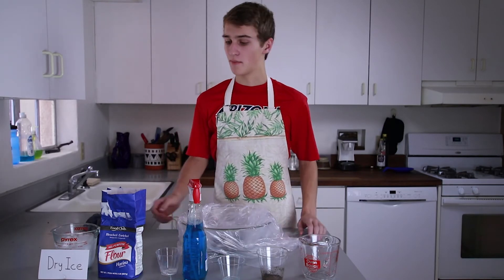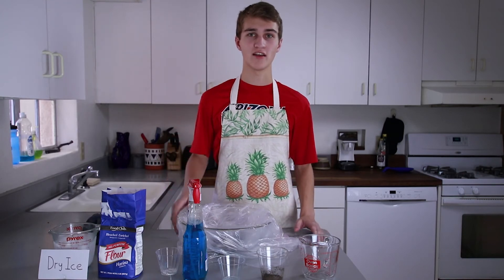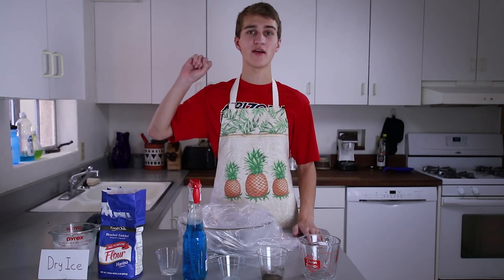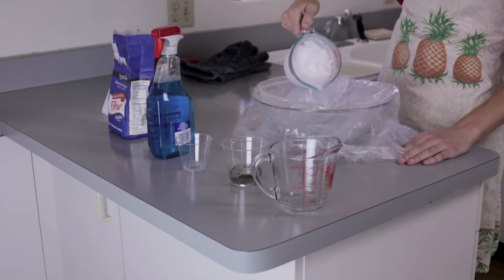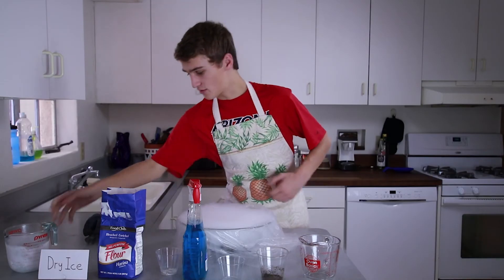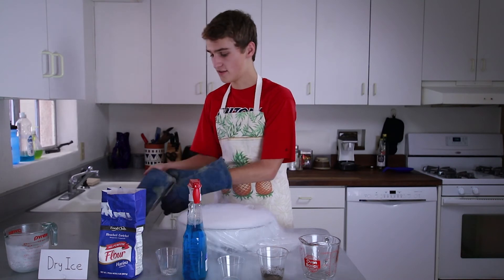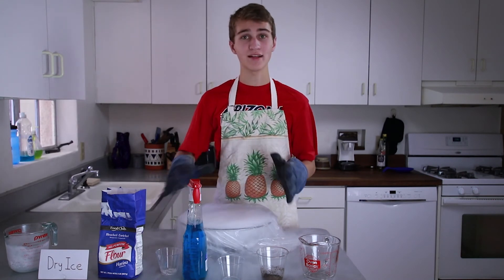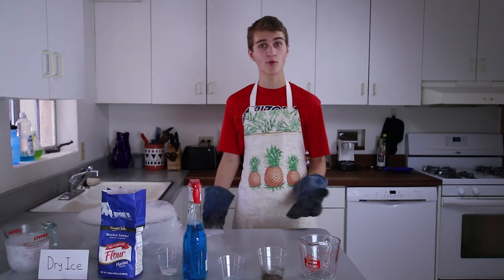How to Make a Comet in Your Kitchen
You can make a comet in your own kitchen with easy to find ingredients! We show you how.